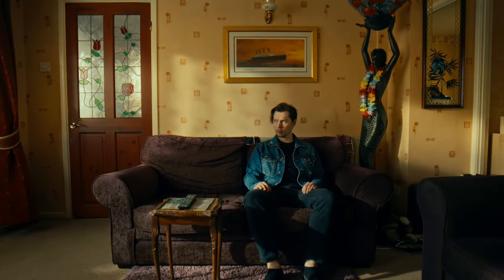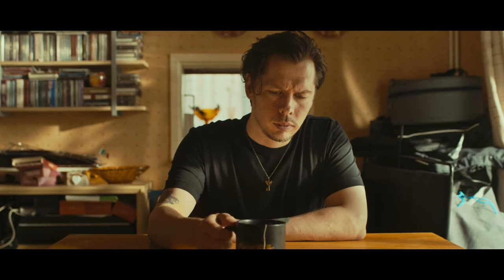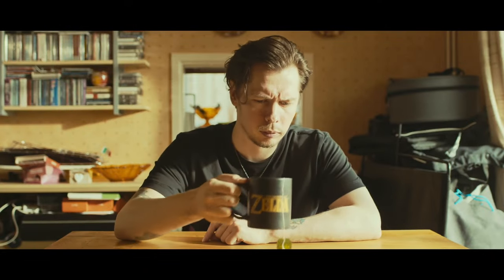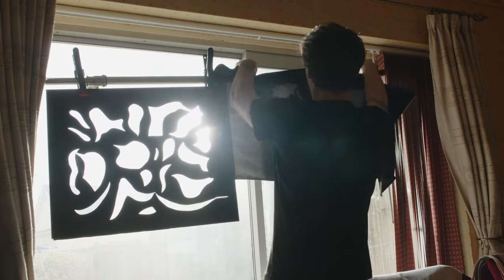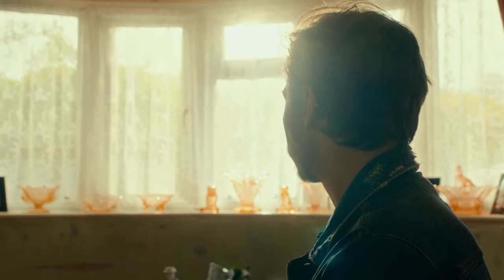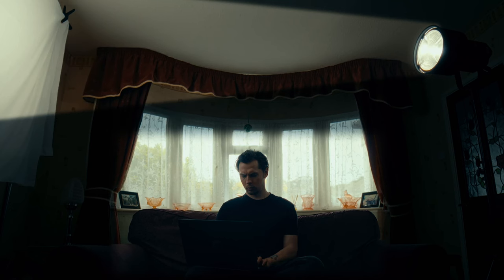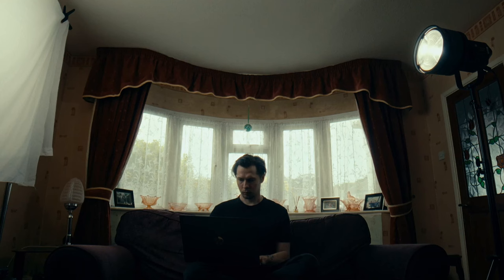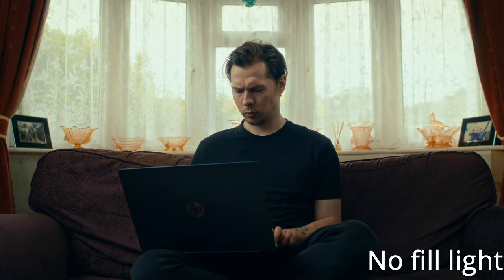Rob Ellis & Godox - Why You Need Powerful Filmmaking Lighting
In this video, filmmaker Rob Ellis explains why we need powerful lights for filmmaking, featuring Godox M600D, a light that can compete with existing daylight. At 740w, the M600D is a super powerful LED, and filmmakers can take advantage of this to achieve the vision they want for their images more efficiently and realistically.